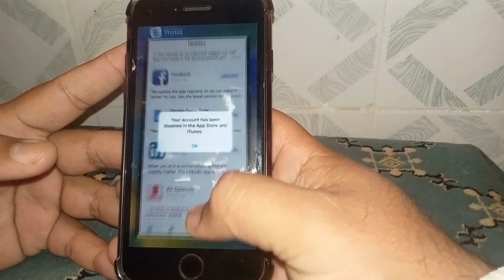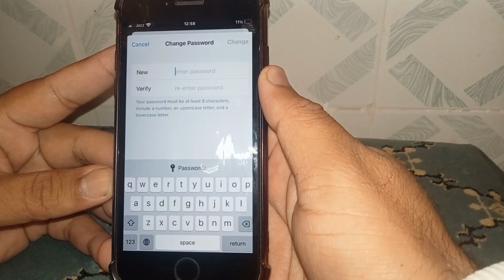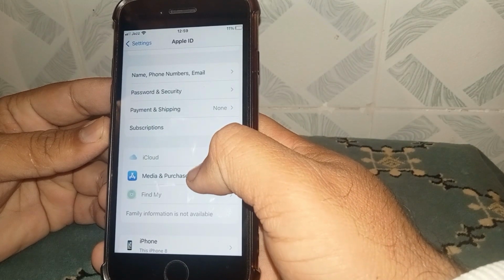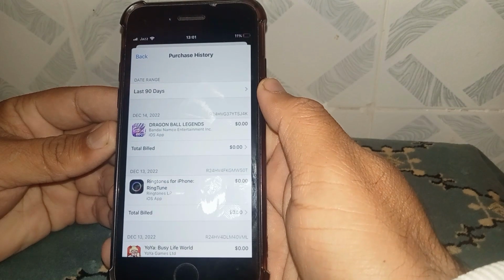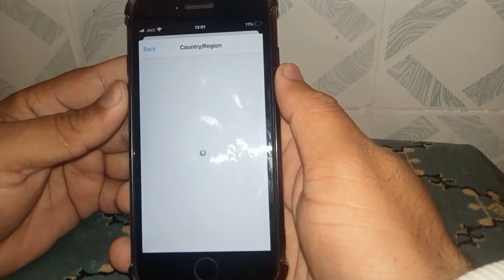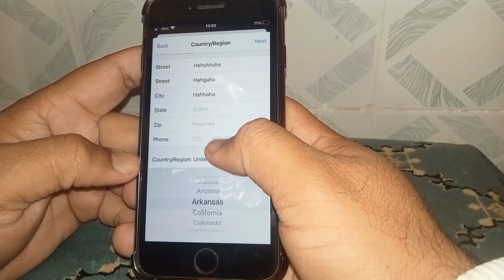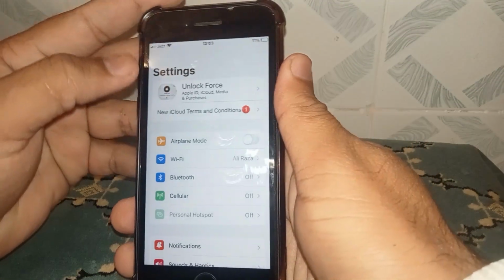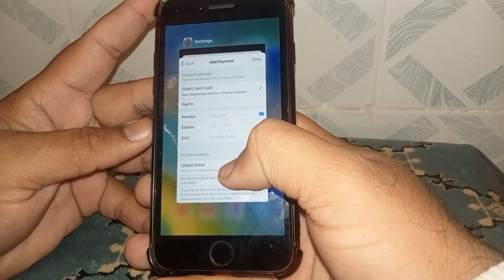Your Account has been Disabled in the App Store and iTunes | Fix Your Account has been Disabled 2023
Hi Everyone Well Come to My Channel. In this video I gonna Show you " your account has been disabled in the app store and itunes 2023 " on Your iPhone and iPad .